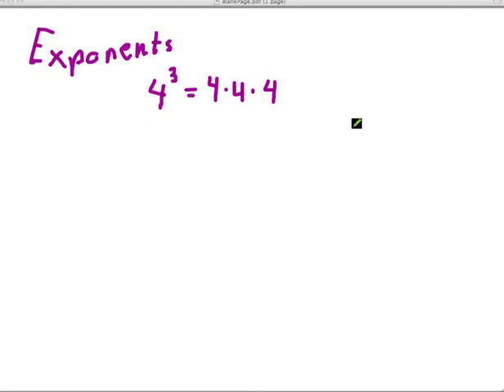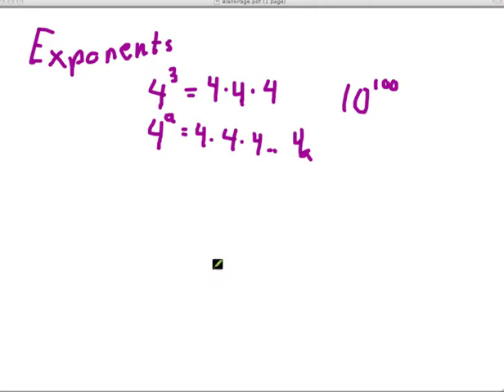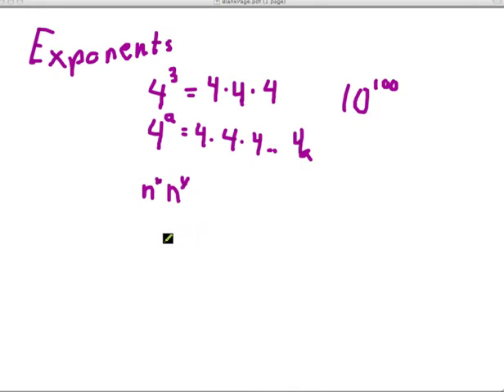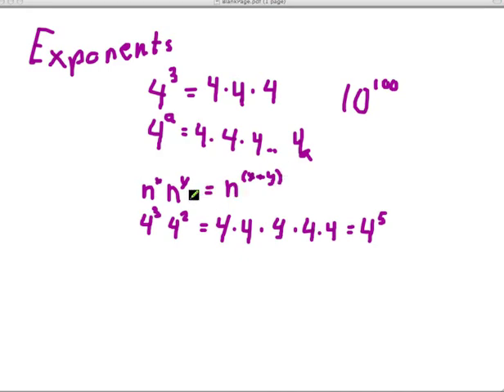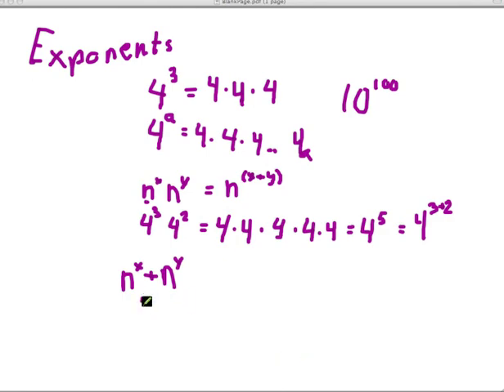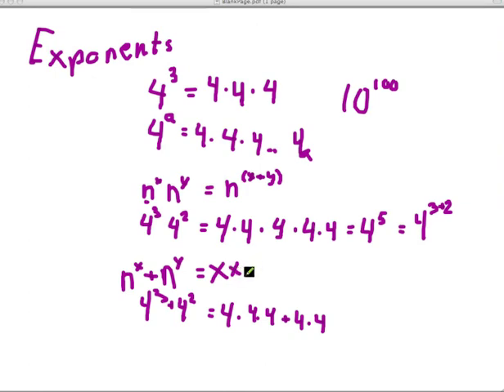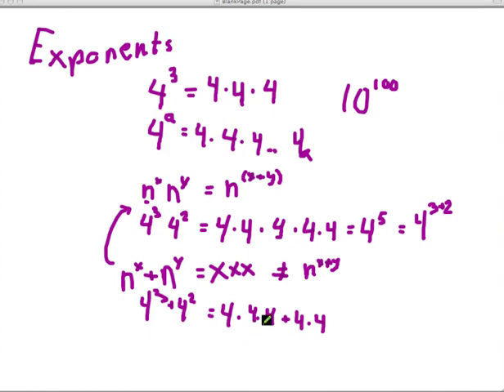GRE Math - Exponents - GRE Prep Online Class - Manhattan Elite Prep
In this video, Manhattan Elite Prep GRE Class covers the GRE Math - Arithmetic: Exponents concept.